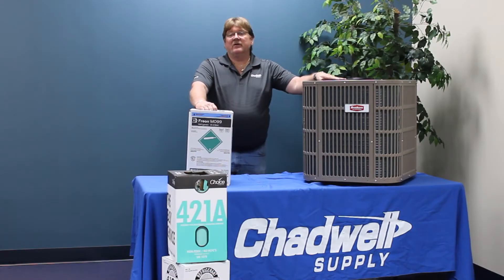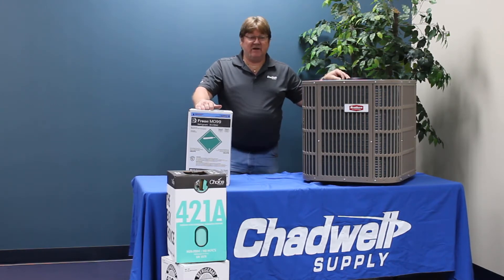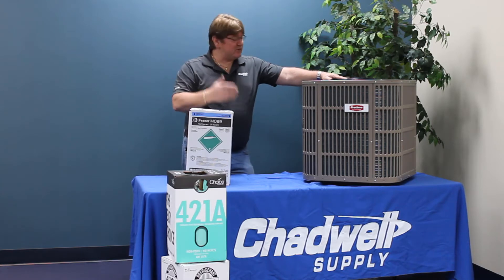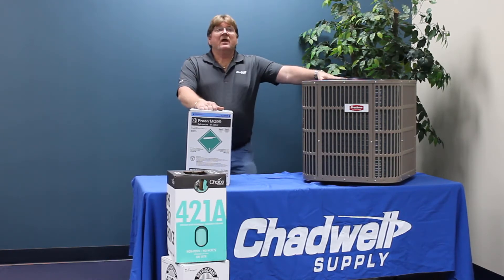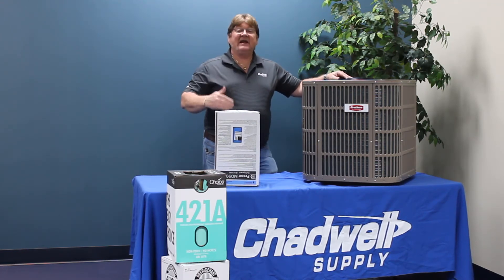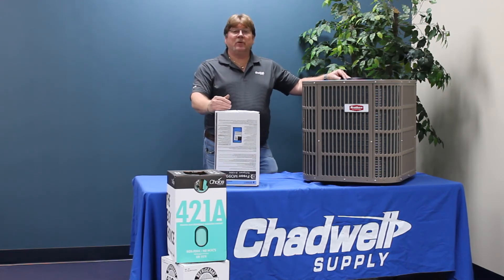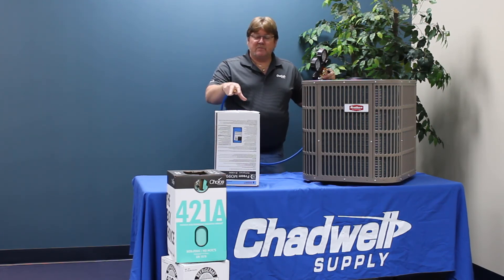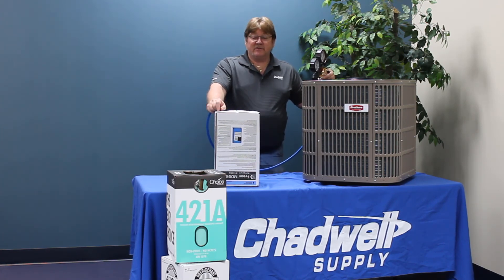Part 5, Pros and Cons of MO99 Refrigerant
In this series from Chadwell Supply and Chadwell University's Vann Flippen, walk through the refrigerants available to replace R22 and understand the pros and cons to find the best option for your HVAC needs.